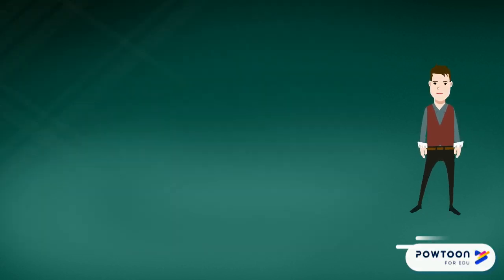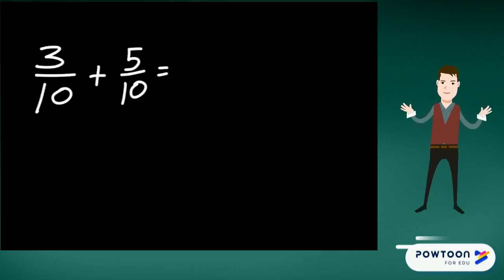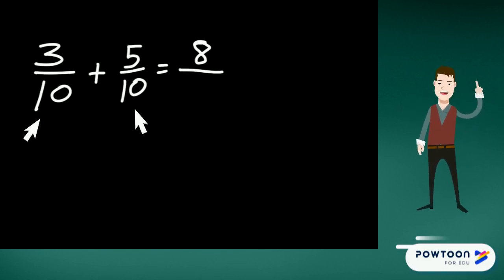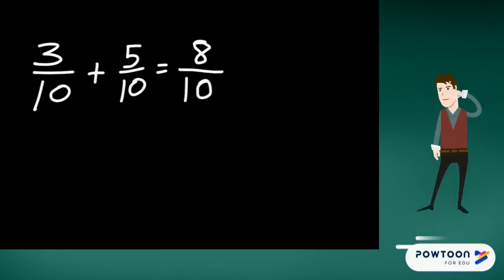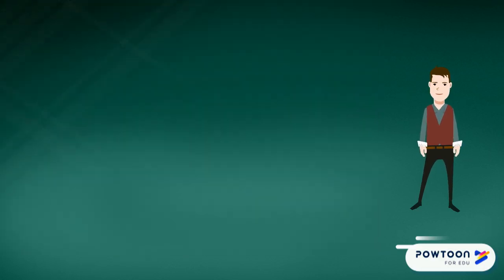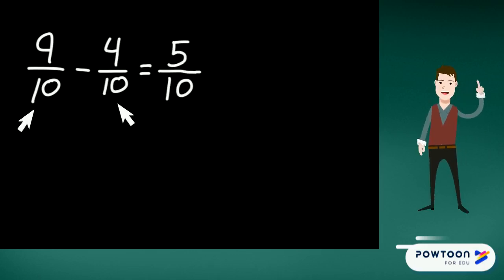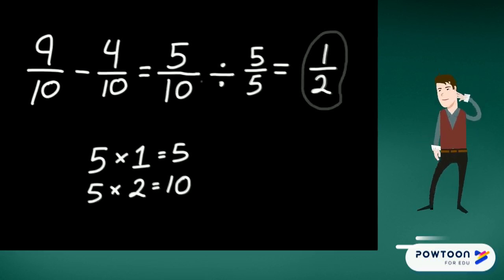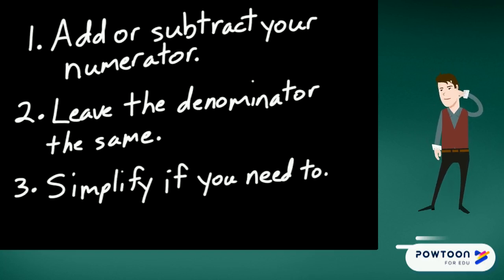Week 1 Lesson 1